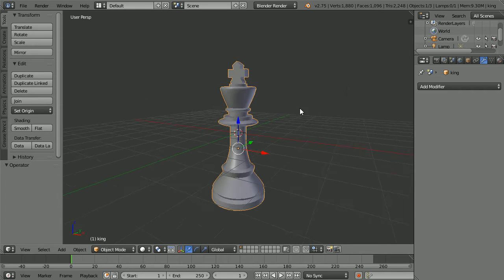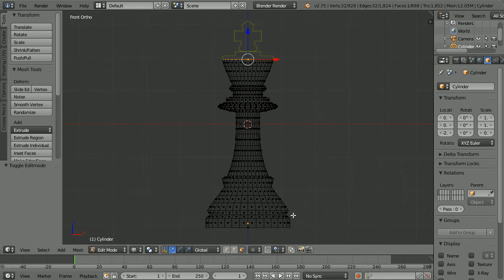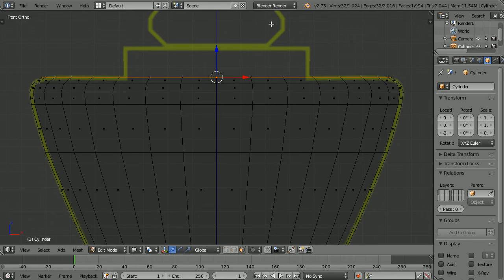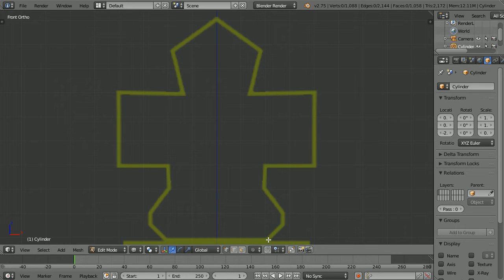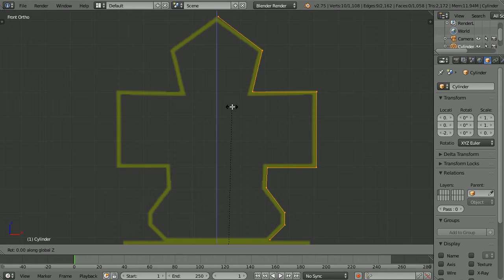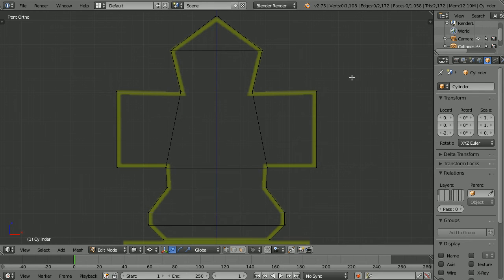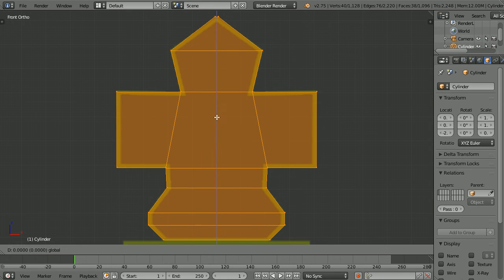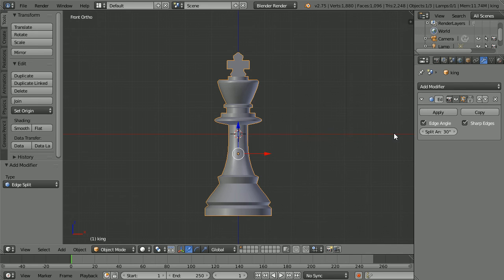Blender Modelling Tutorial Making A King Chess Piece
This tutorial follows on from the pawn tutorial, it shows the extra techniques needed to make the king.

The base of the king is bigger than the pawn by a ratio of 5 to 4 or 1.25 to 1

In the tutorial the cylinder is scaled by a factor of 1.25

The king is really a combination of two models, the main body and a cross at the top. The body is made in the same way as all the other pieces, extruding a cylinder and scaling.

The method used for making the cross is to make a 2D shape and then extrude it. The method of making the 2D shape is ‘point by point’, that is, vertices are added one at a time.

Hiding parts of a model is a good way of altering one part of a model without changing the hidden part.

Set up a background image of the king
Add a cylinder and scale it
In edit mode, extrude and scale to match the background image
Hide the body of the piece to focus on making the cross at the top
Change to vertex select mode
Add a vertex (Ctrl + left mouse button)
Press E (extrude) to add vertices, trace one side of the cross
Duplicate the one side
Changing the pivot point, rotate the duplicate 180 degrees about the Z axis
Create edges between opposite vertices (F make edge/face) , make quad faces (F)
Extrude the 2D shape to make a 3D cross and  move it to centre it
Unhide the rest of the model
Recalculate normals and go into object mode
Change the shading to smooth
apply scale and transform origin to centre of mass
add and apply the Edge Split modifier